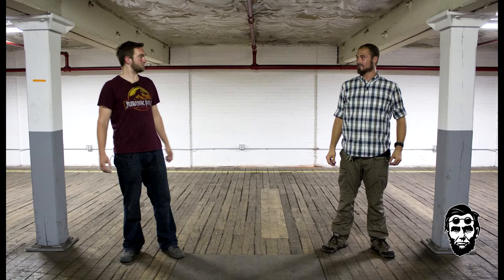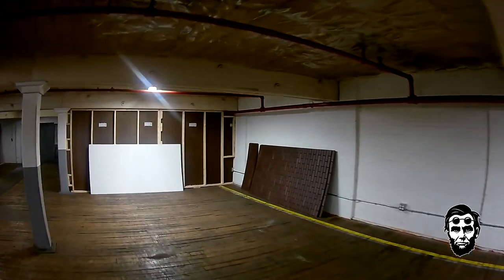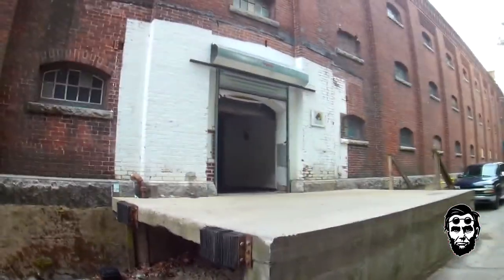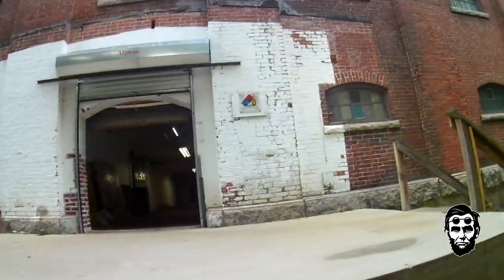We're making a Makerspace! - LIM Vlog 1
Introduction to what is going to be the Lincoln's Industrial MakerSpace! Hope you are as hyped as we are!